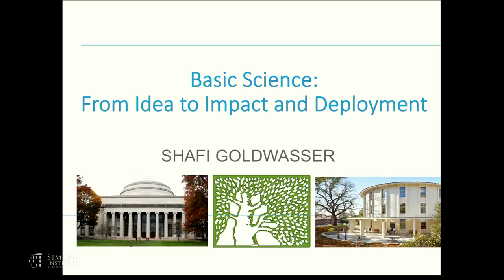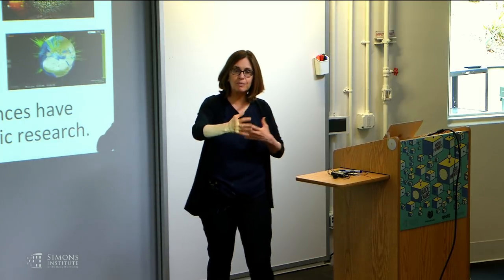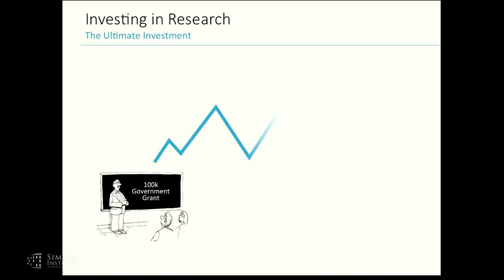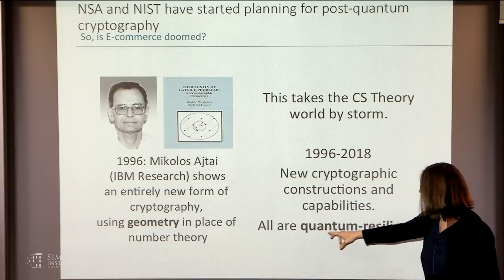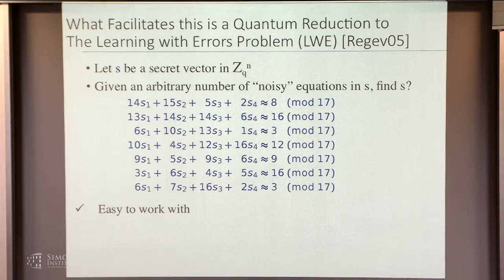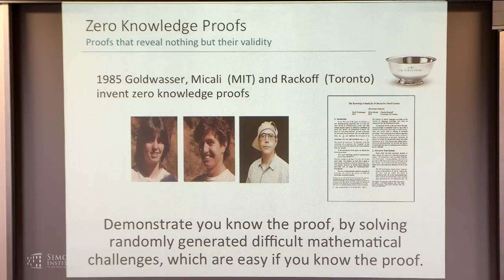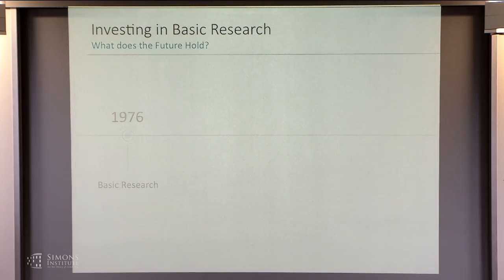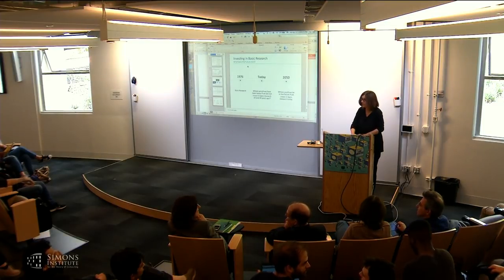Privacy Challenges in Machine Learning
Shafi Goldwasser
Blockchains, Micropayments and Zero Knowledge (ZK Day 2019)